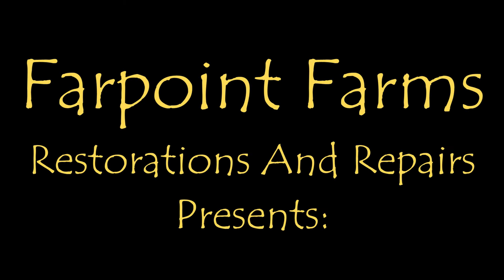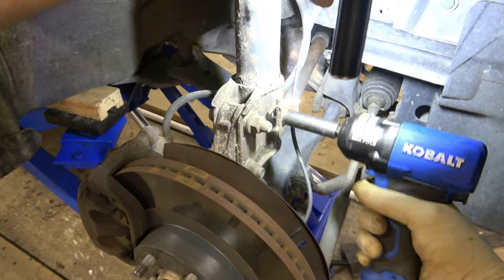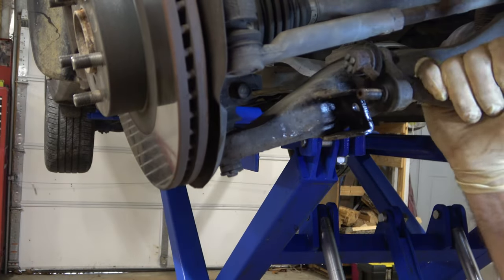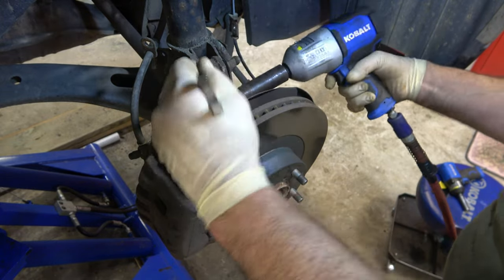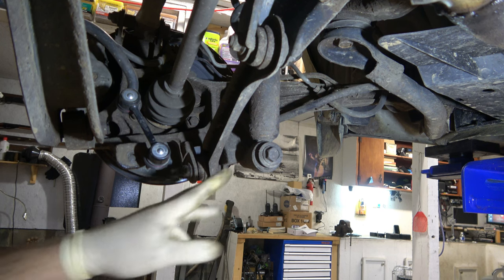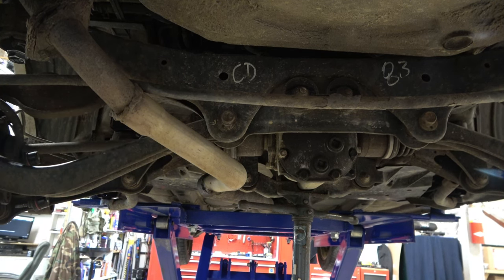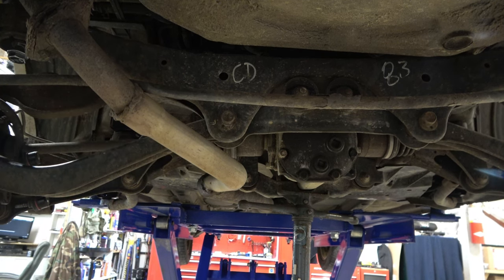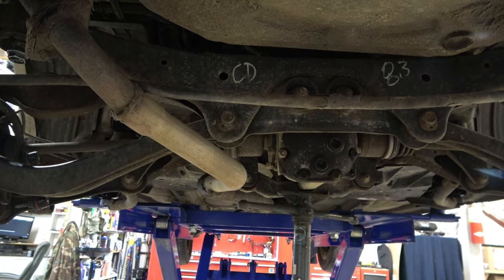ADF Subaru 05-09 Subaru Outback 2 inch lift kit install video. Step By Step!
I had the opportunity to install a lift kit on a customers 2008 Subaru Outback. This cool kit came from Anderson Design and Fabrication and it included everything needed to lift the car 2 inches.
  I also installed a set of larger A/T tires and did an alignment after installing the kit to ensure that everything was setup correctly.
   This kit looks great, and the customer is super happy with the job!